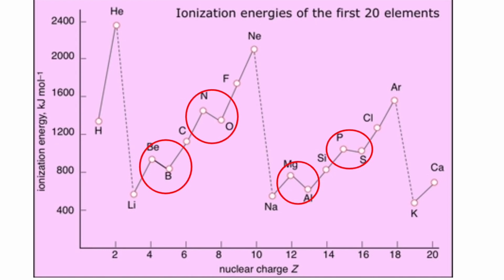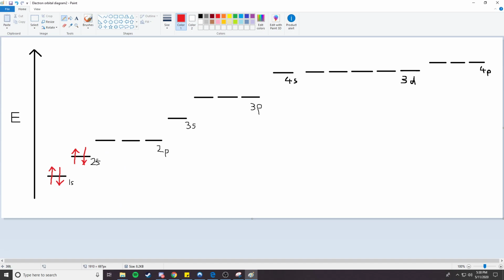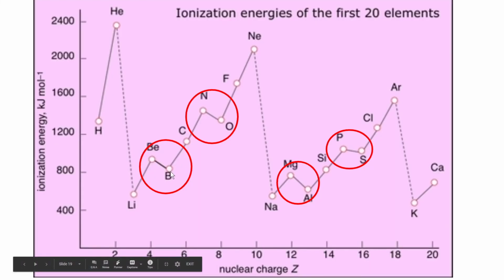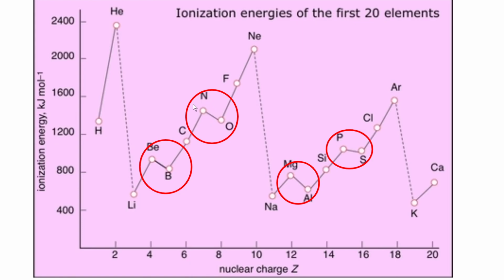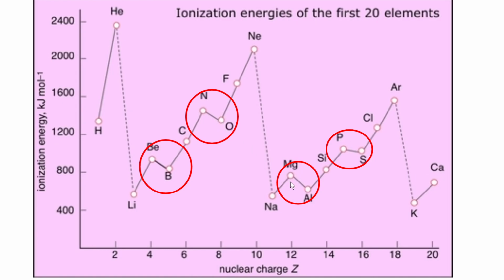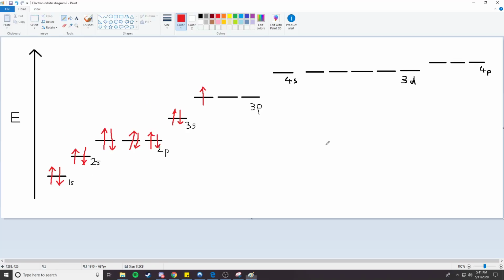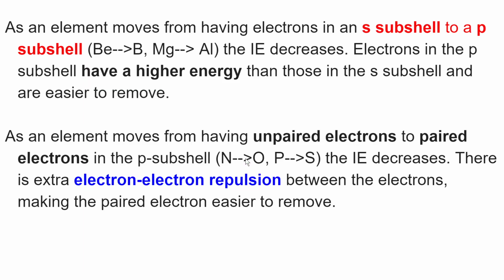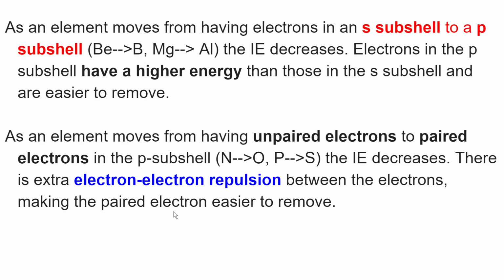Ionization Energy - Anomalies